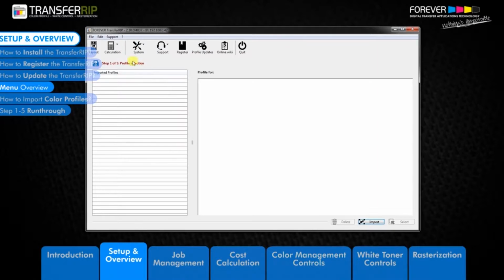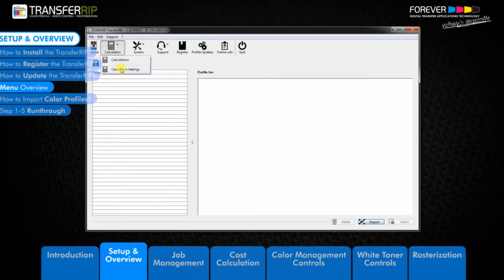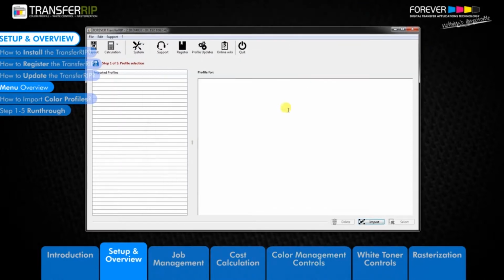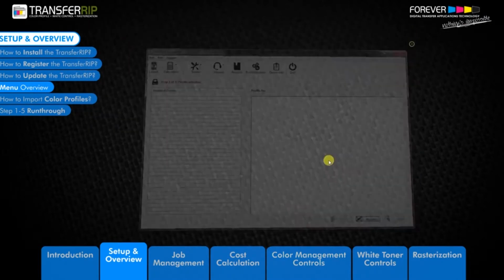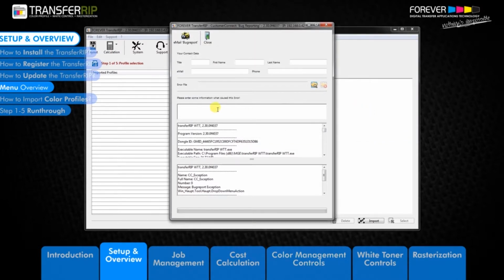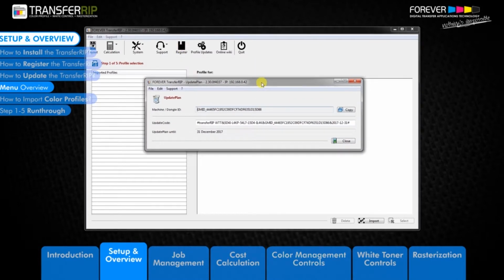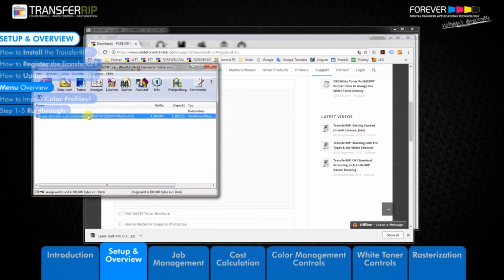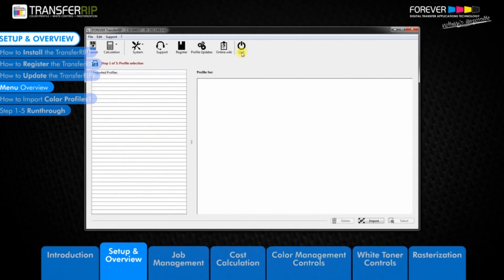Transfer RIP Software Part 2.4 - Menu Overview